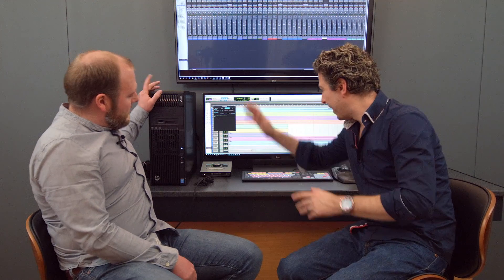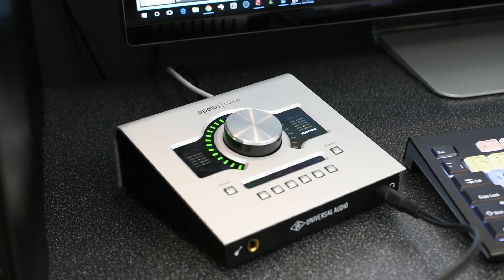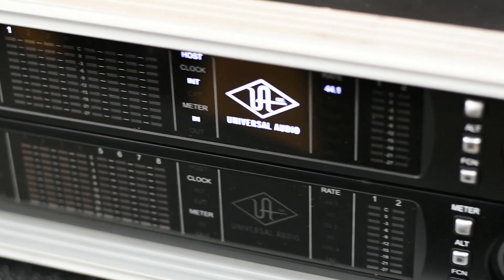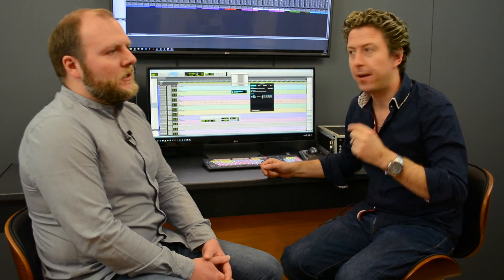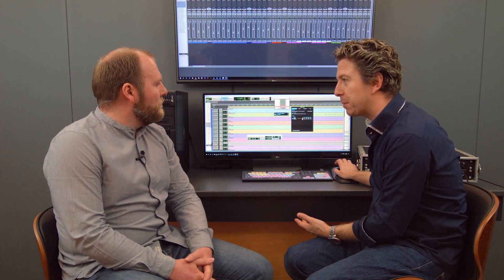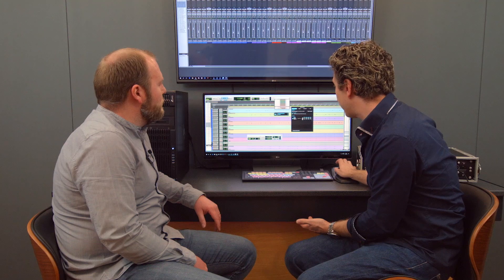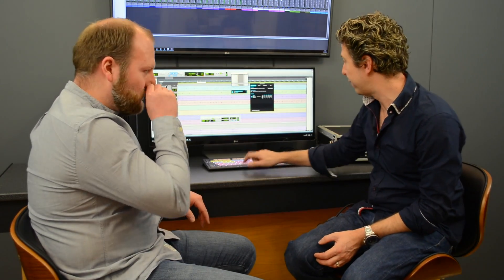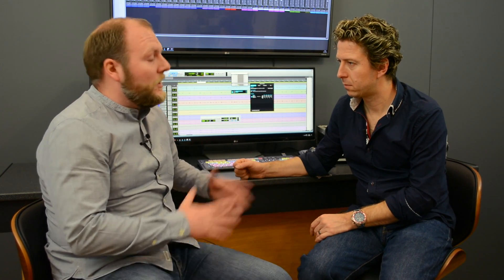Review - Universal Audio Apollo Interfaces On Windows 10 Using Thunderbolt 2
In this video, Pro Tools Expert Technical Editor James Ivey teams up with Rich Rogers of Workstation Pros to test the Universal Audio Apollo range of audio interfaces running on Windows connected via Thunderbolt.